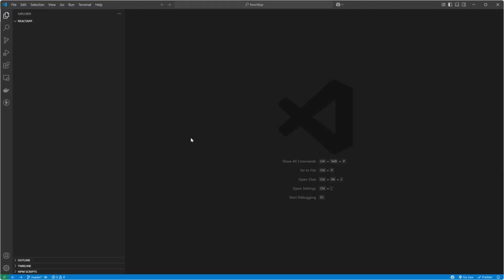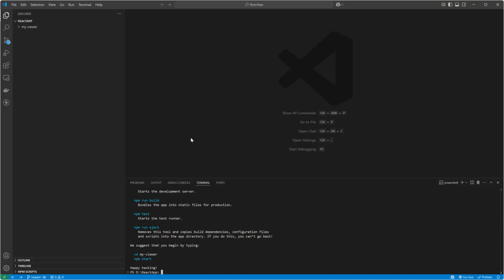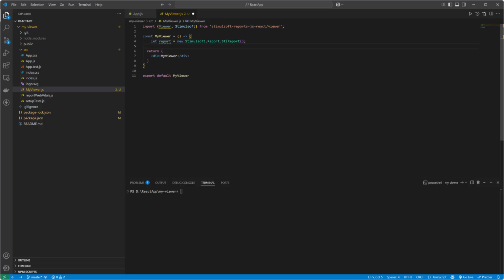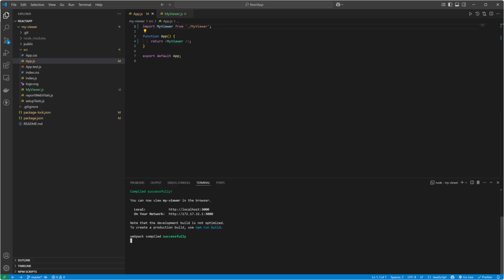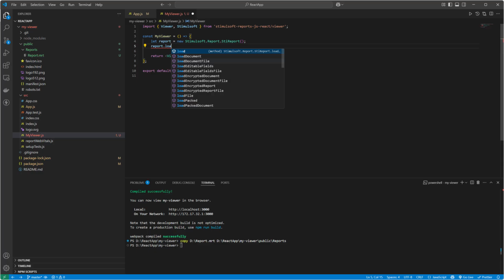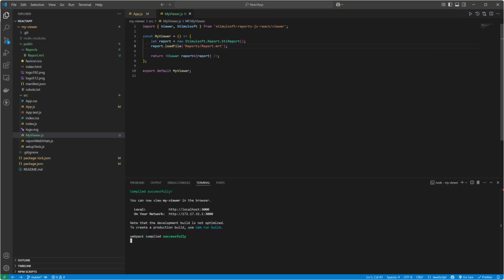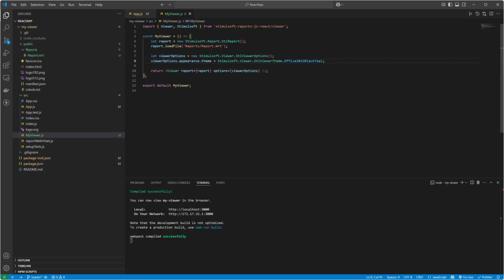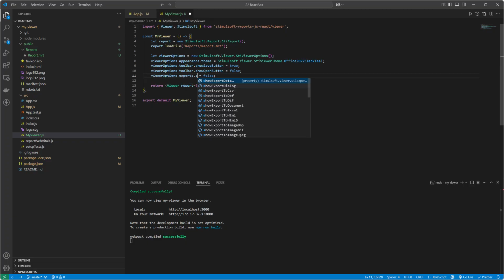How to embed a report viewer in a React application [2026]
This video demonstrates how to embed a Report Viewer in a React application.

0:00 - Embedding a Report Viewer in React App
1:51 - Assign a report to the Viewer
2:42 - Set Viewer Options